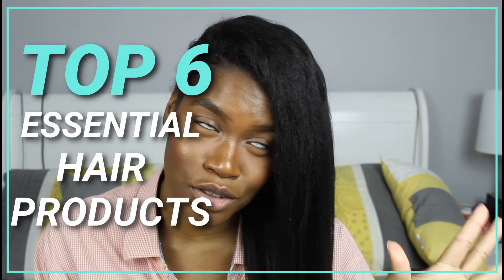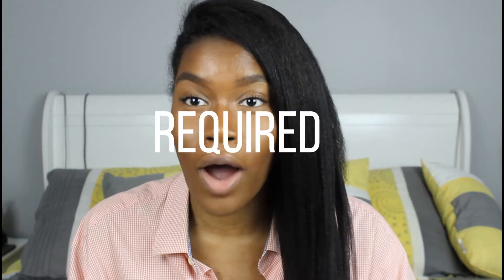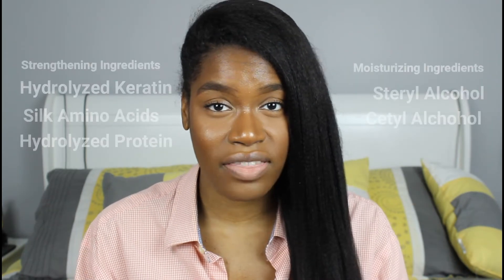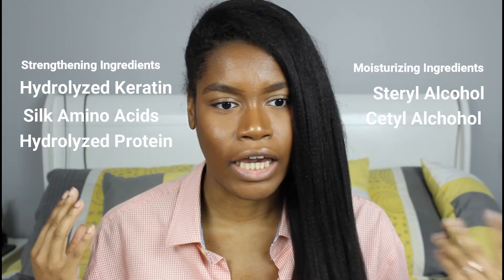Must Have Products for Type 4 Natural Hair | The ONLY Products You Need! 💛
HI LADIES + GENTS 💕
Have you every wondered, what products to use for natural hair?
Today I'm talking about must have products for type 4 natural hair.
In my early days of going natural I spent a lot of money trying to find
the perfect products to use for my natural hair. But today I'm sharing
the only products you need to grow type 4 natural hair! Save your coins!
These products are great for high porosity natural. These essential products will help you build a healthy hair regimen. Enjoy! xo

WATCH THIS
HAIR GROWTH TIPS

My Favorites in Each Category!
1. Moisturizing Shampoos
- Mane Choice Easy on The Curls Hydration Shampoo
- Not Your Mothers Tahitian Gardenia Mango Butter Shampoo
- Aussie Moist
- Creme of Nature Argan Oil Moisturizing and Shine Shampoo

2. Clarifying Shampoos
- Shea Moisture Jamacian Black Castor Oil Strengthen & Restore Shampoo
- Bentonite Clay & ACV Mask ( all natural option that works too!)

3. Deep Conditioners
- Mielle Babassu Mint Deep Conditioner
- Shea Moisture JBCO Strengthen & Restore Masque

4. Leave In Conditioners
(Creamy)
- Emerge My Mane Bff Leave In Conditioner
- Mane Choice Ancient Egyptian Anti Breakage and Repair Antidote Cuticle Control Leave in Lotion
(Liquid)
- Mane Choice Hair Type 4 Leaf Clover Leave In Spray
- Carols Daughter Black Vanilla Leave In Conditioner

5. Moisturizers
- Cantu Natural Hair Lotion
- Jane Carter Solution incredible curls cream